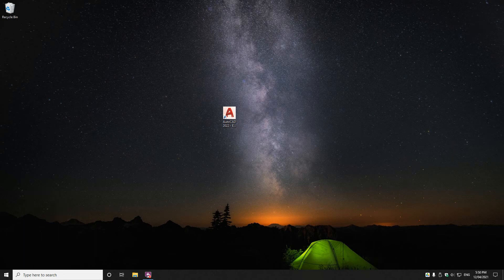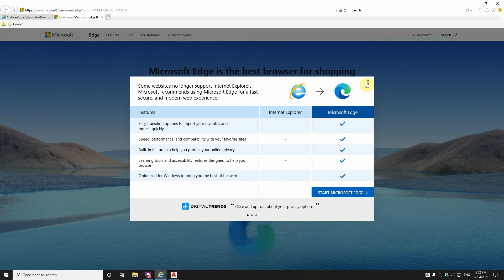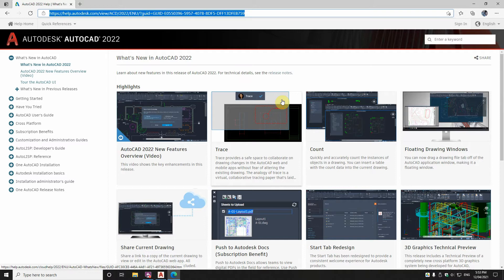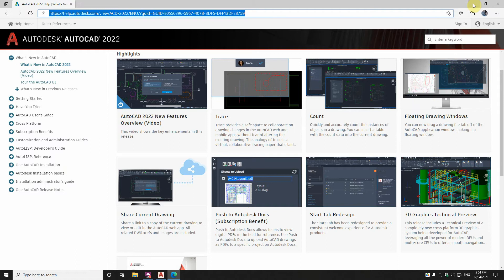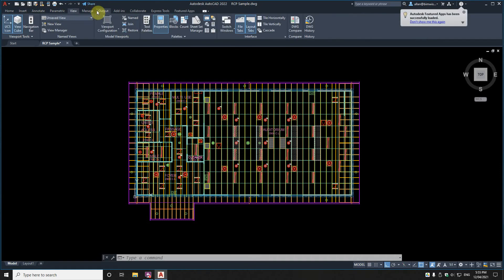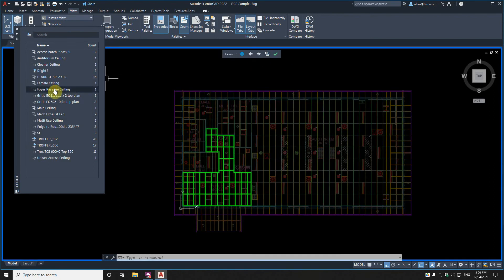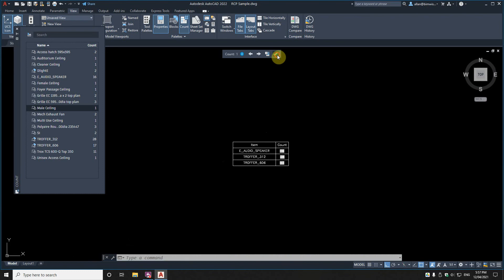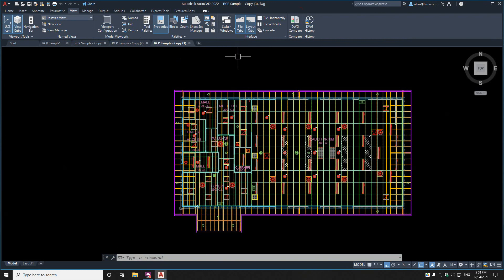Opening AutoCAD 2022 for the first time and what is new.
AutoCAD 2022 has been released. Watch me open it for the first time after install. Let's see what happens! We will also do a review on what is new and discuss if any of the updates are of interest. And I will field test two of the new features; count and floating drawing windows.